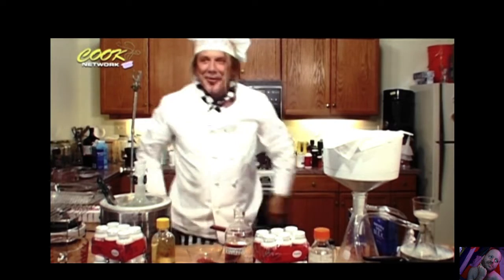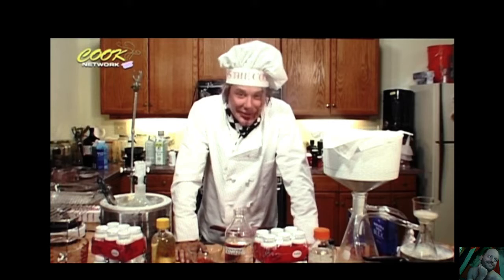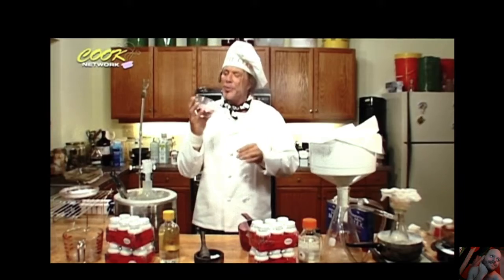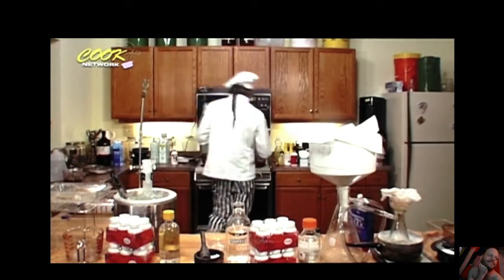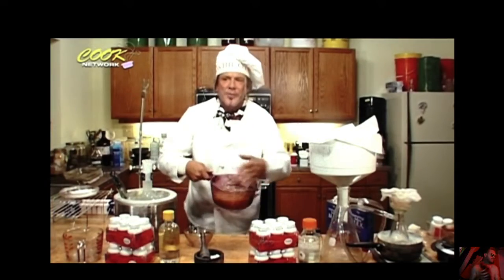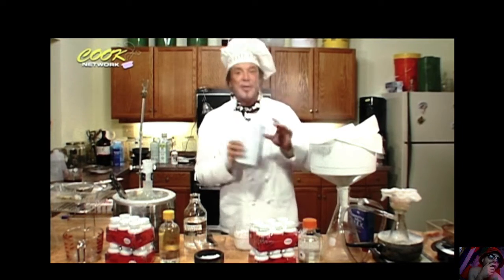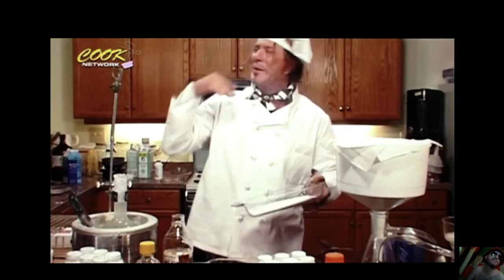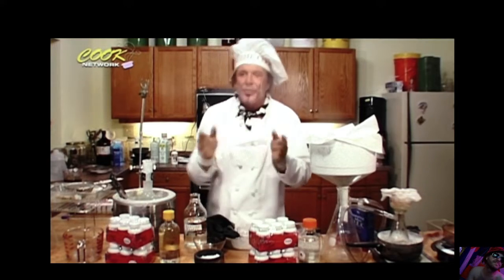"The Cook"- SPUN, "Theatrical Trailer."- Mickey R. as "The Cowboy"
"Spun is a 2002 comedy crime drama film directed by Jonas Åkerlund."- source. 7-22-22. Luv you Mickey. Awhoooooooo.
A drug dealer introduces one of his customers, a 'speed freak', to the man who runs the meth lab. A crazy three-day adventure ensues. (Warning.) Wear gloves, and do that $hit outside idiots. Eye protection. Just don't How about.